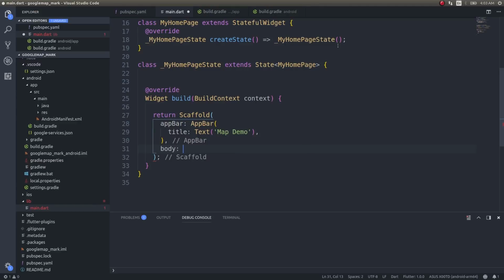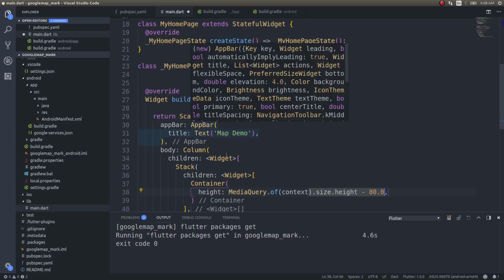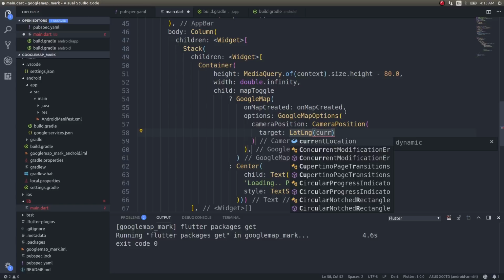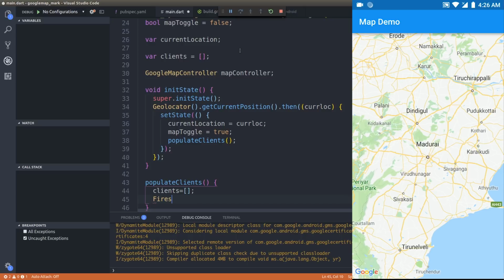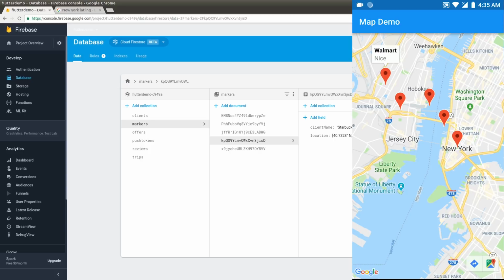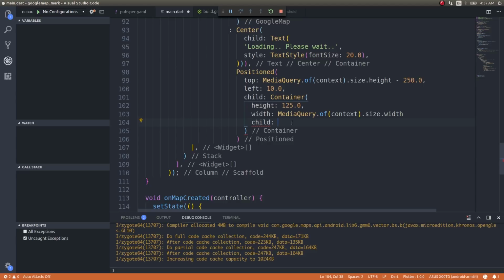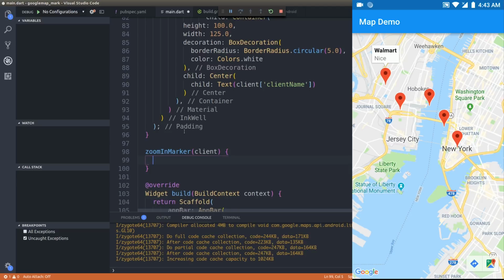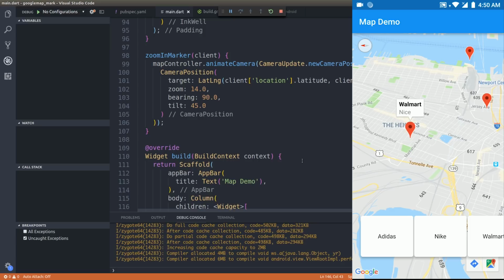Flutter - Google Maps - Geolocation, Markers with firestore